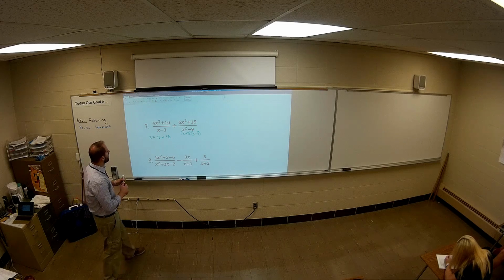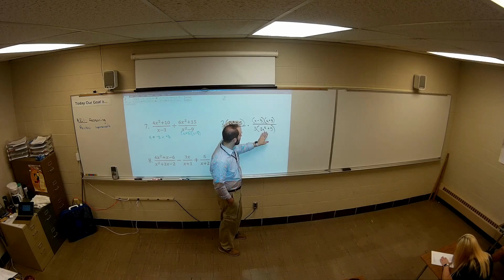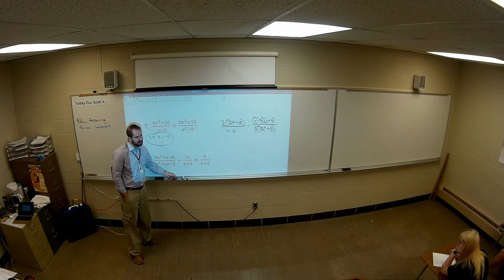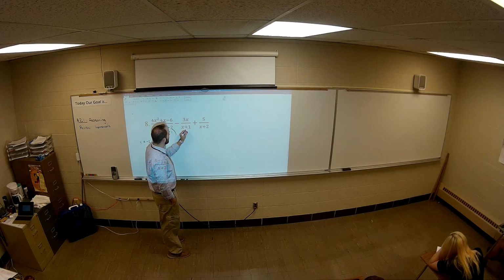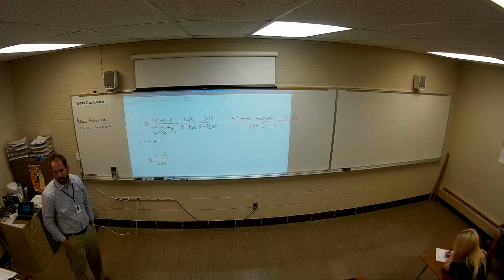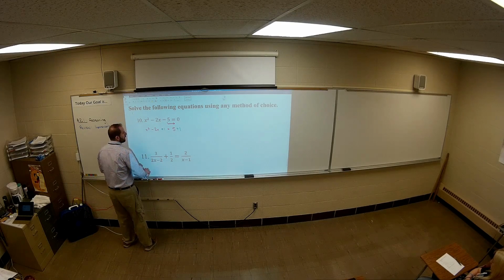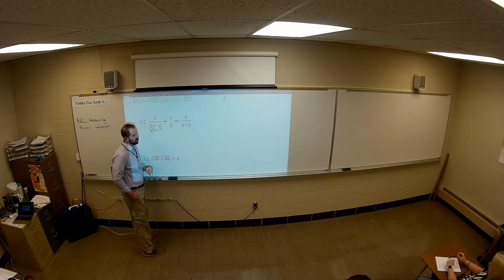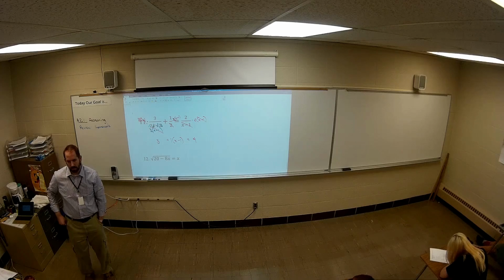PreCalculus Chapter P.5-P.7: Review cont'd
Chapter P.5-P.7: Review cont'd